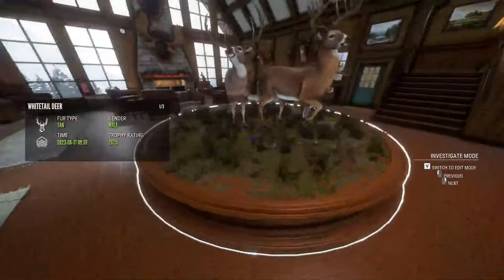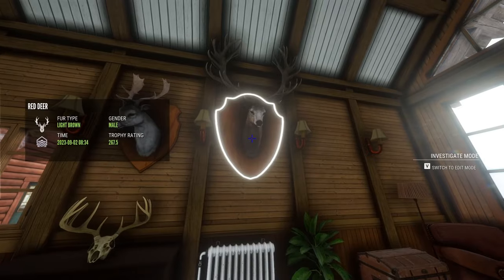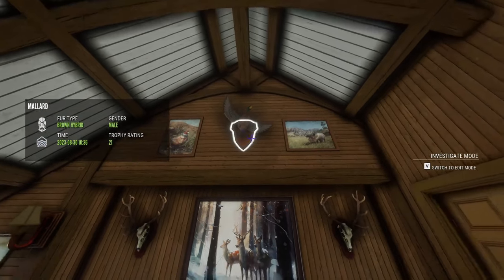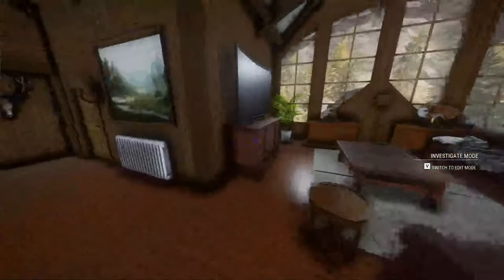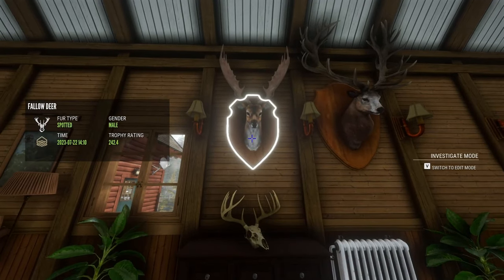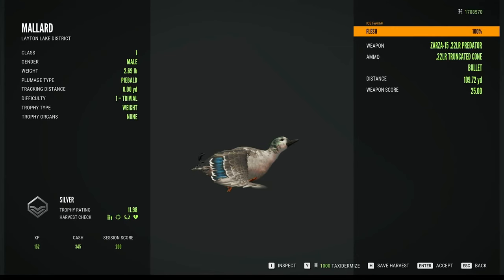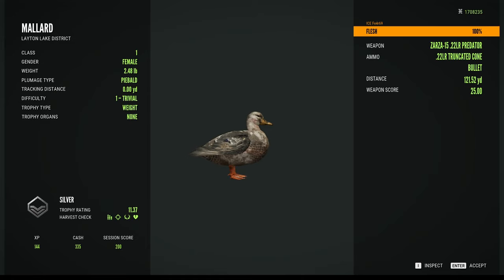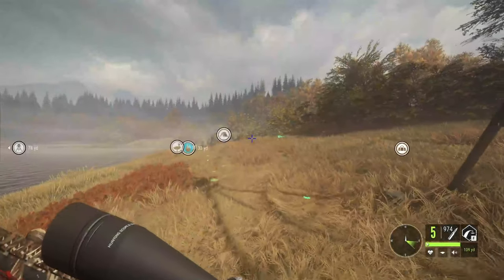Layton Lakes Lodge tour 2023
This video is about my layton lakes lodge tour of 2023 on cotw